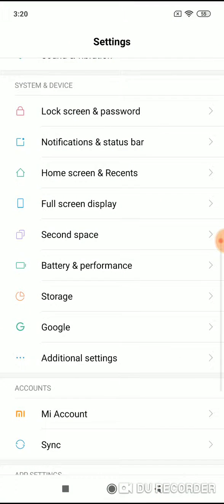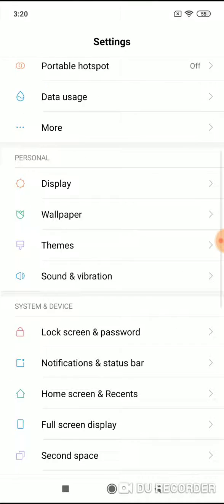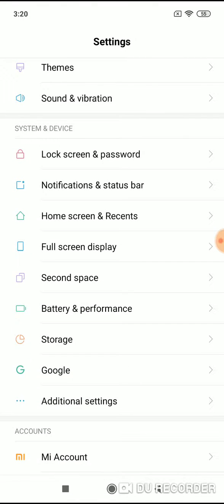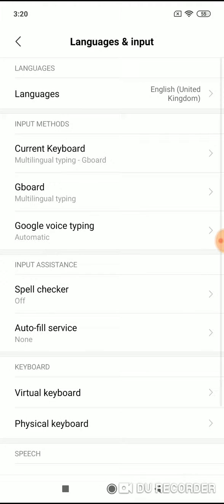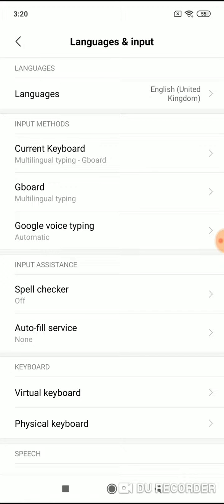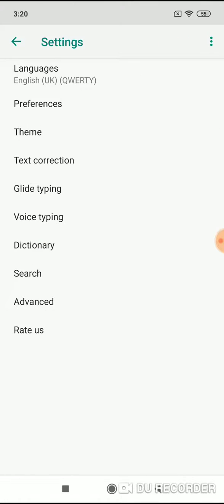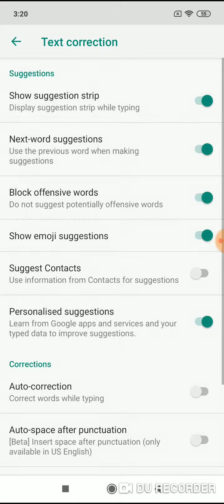Xiaomi redmi note 7 how to turn off suggestion strip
How to disable suggestion strip and predictive text on xiaomi note 7 and note 7 pro.